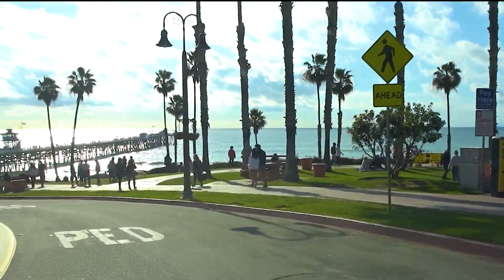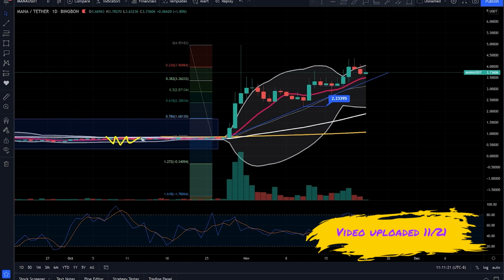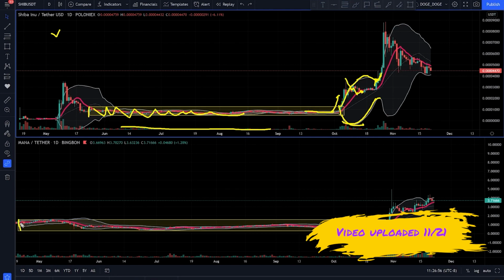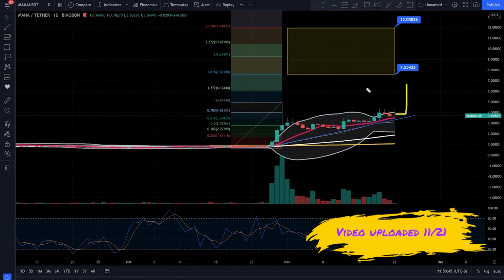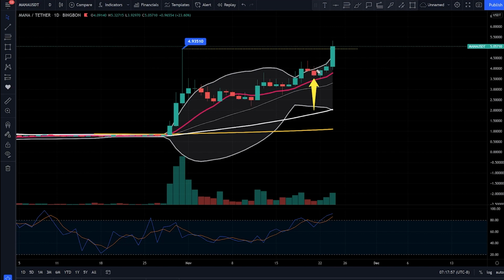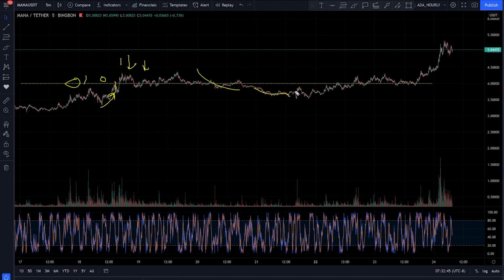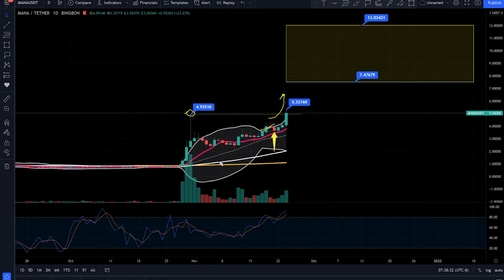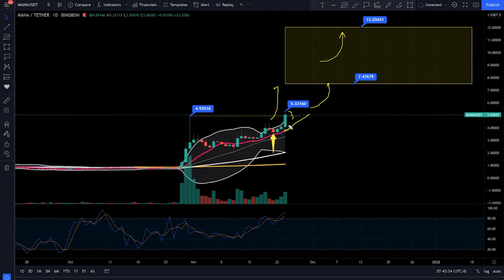DECENTRALAND BROKE OUT! MANA PRICE PREDICTION & TECHNICAL ANALYSIS. SHOULD I BUY MANA TOKEN?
Vietmaxim, up-to-date dogecoin price prediction & Crypto daily videos!